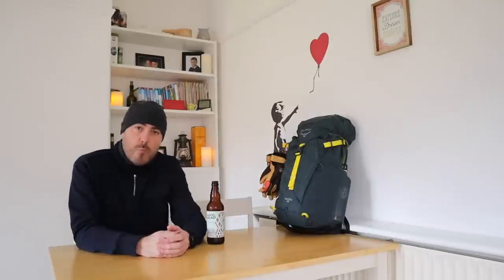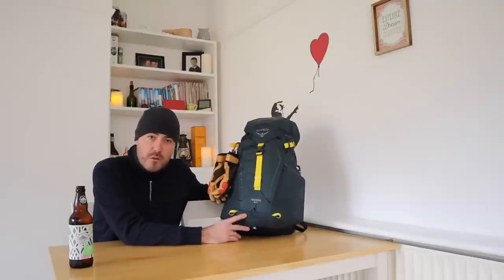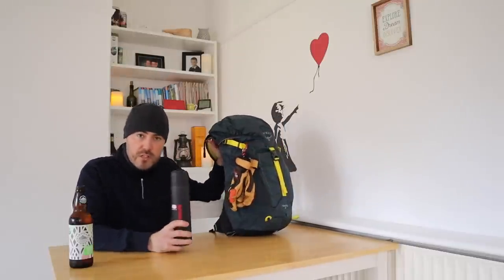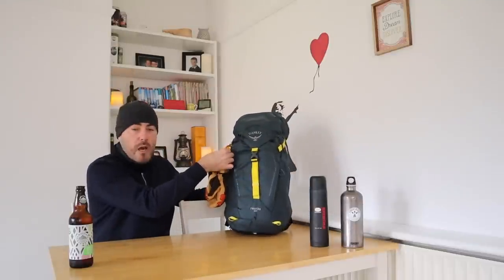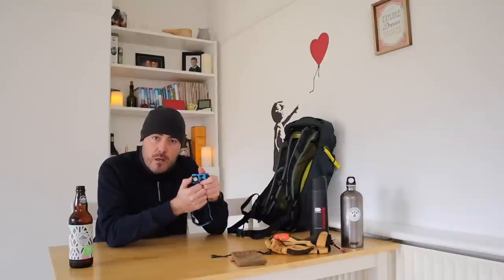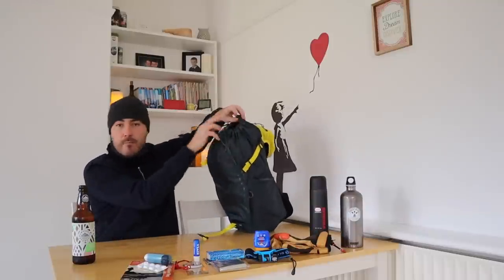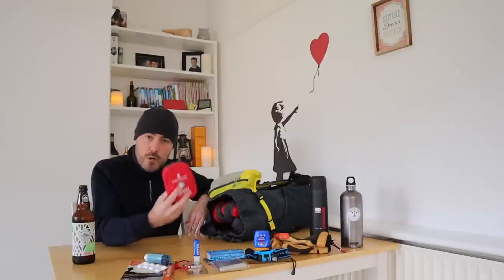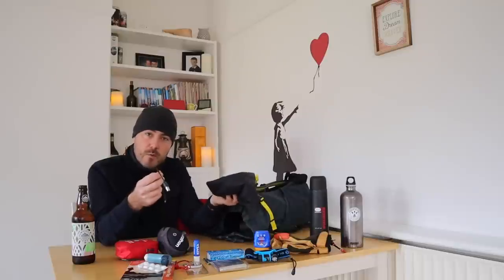What do I pack for a day hike in the mountains ? TIPS for BEGINNERS ! Packing for the Mountains !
In this video, I try to help new hikers and walkers and provide tips for beginners for what to pack for a day hiking or walking in the mountains. Clearly, this is very subjective and you may not necessarily agree, which is fine - I'd be happy to hear any constructive suggestions if you think I've missed something. Clearly this will be adjusted depending on the seasons and weather conditions - additional gear such as ice axe and crampons (and knowing how to safely use them), is required during Winter when snow and ice are on the ground.

I have been hillwalking, hiking and scrambling in the hills and mountains for almost 25 years now and touch wood, nothing has ever gone wrong - I am quite a risk averse person so I think I am reasonably qualified to provide my tips and advice on this subject - so hopefully this will help some people out who are new to the subject.

All the best - Chris (PS, I'm glad to be back !)